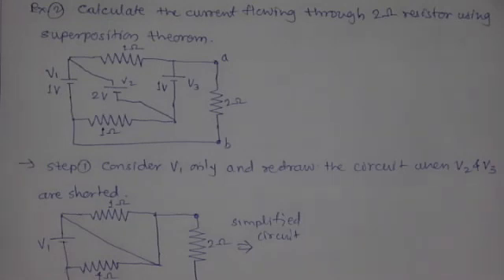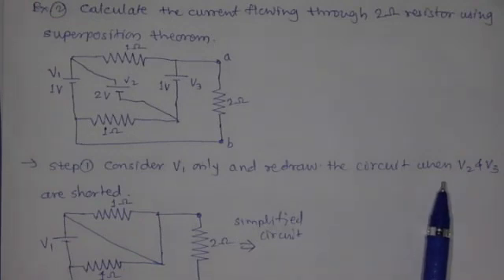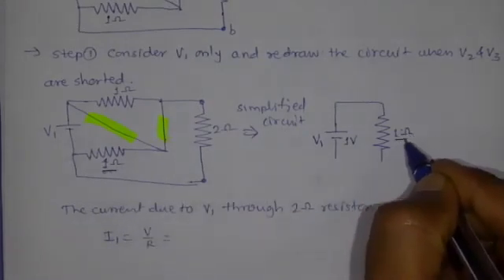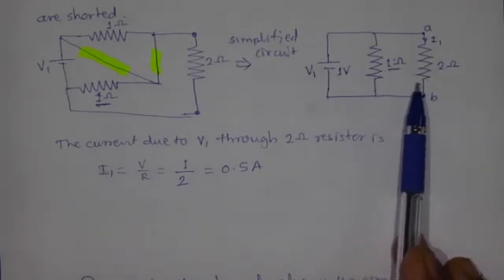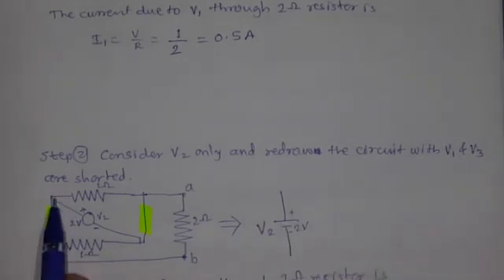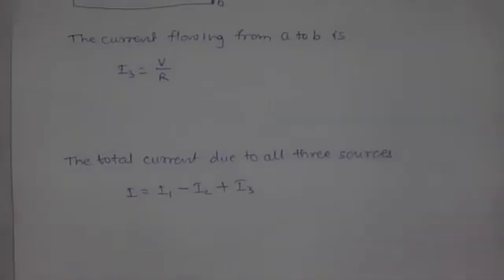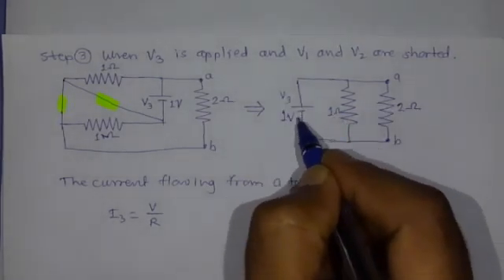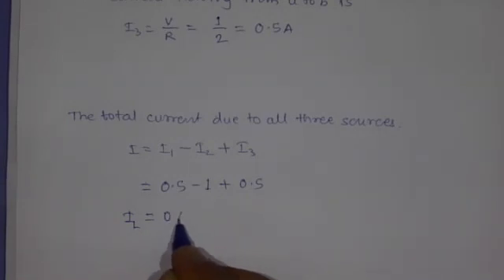Superposition Theorem II